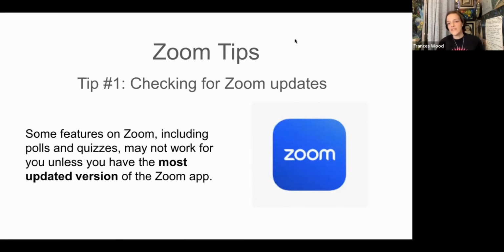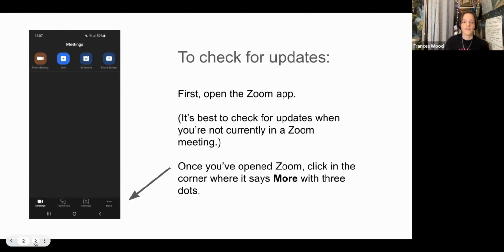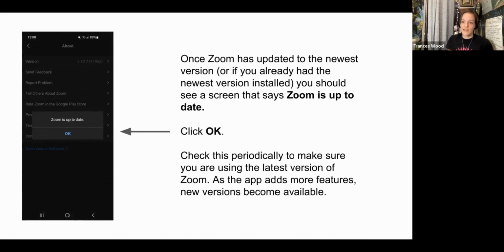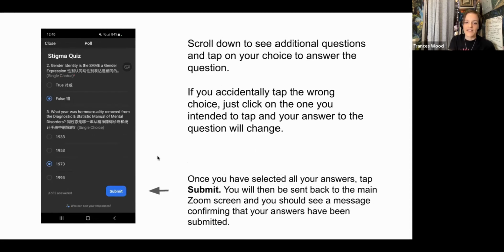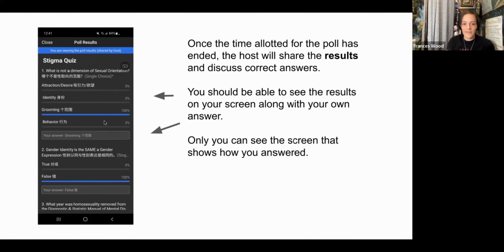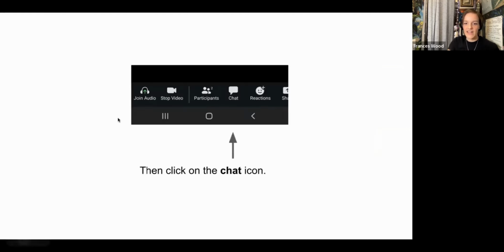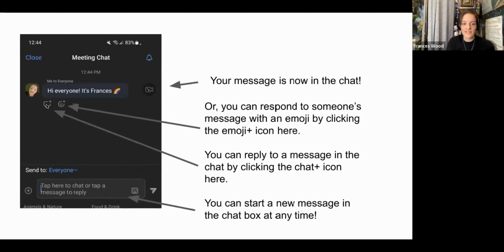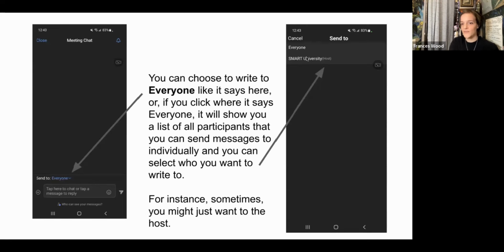SMART Tech Talk: Zoom Polls, Quizzes & Chat Features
Learn some Zoom tips focusing in on how to update your Zoom app, answer poll and quiz questions and advance features in the chat to stay engaged.